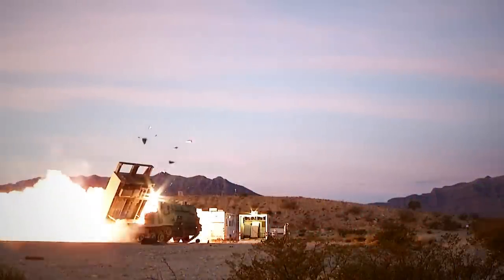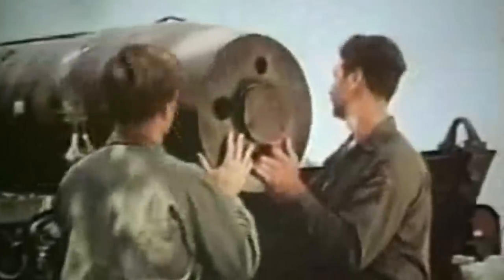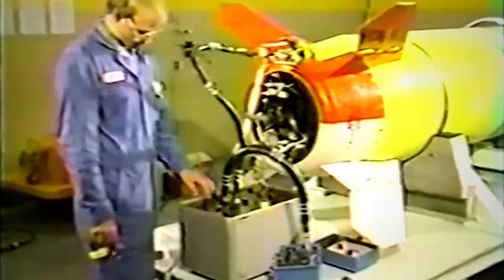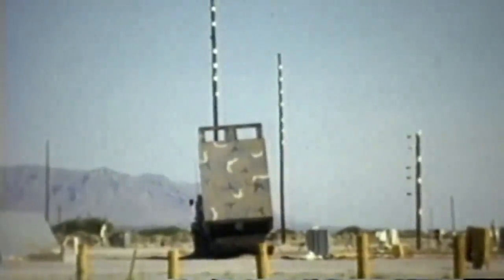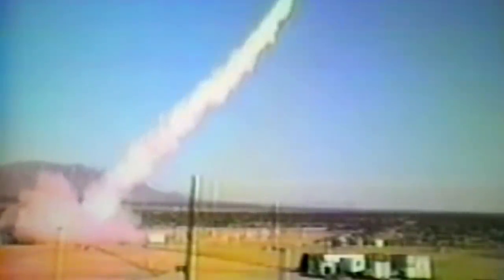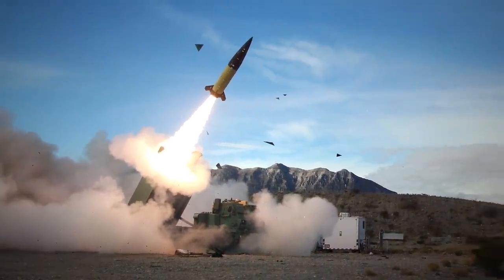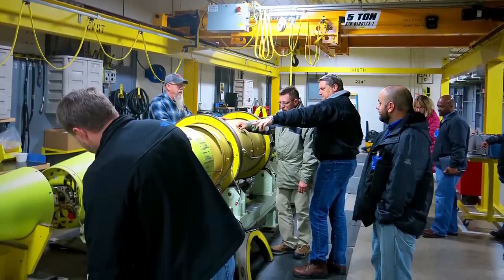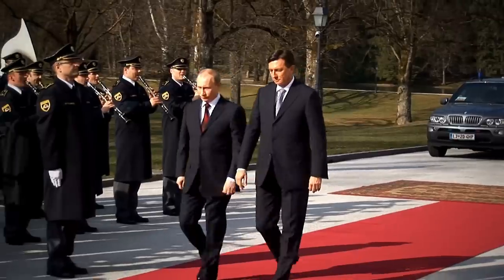The Ultimate Weapon Smashing Russia Behind Enemy Lines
The MGM-140 Army Tactical Missile System, or ATACMS, is a long-range guided missile that gives operational commanders the immediate firepower needed to win battles behind enemy lines.
With a range of over 300 kilometers, a barrage of ATACMS missiles can wreak havoc on hostile ground formations, artillery batteries, supply depots, communication centers, and other strategic objectives far away from the combat zones.
Each ATACMS missile is packaged within a multiple launch rocket system look-alike launch pod, and it can be launched with different warheads to tear apart all kinds of facilities, armored vehicles, and ground formation with devastating effects.
What’s more, the Army has already announced that a more powerful variant is already under development, and it is expected to have a jaw-dropping range…